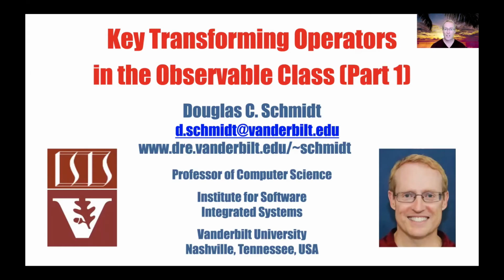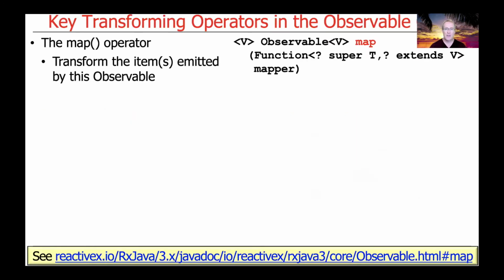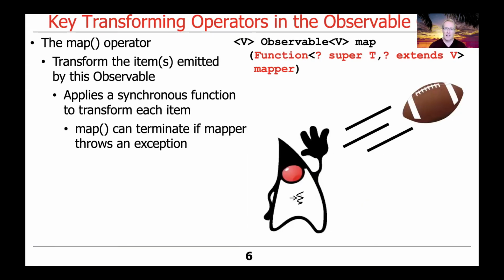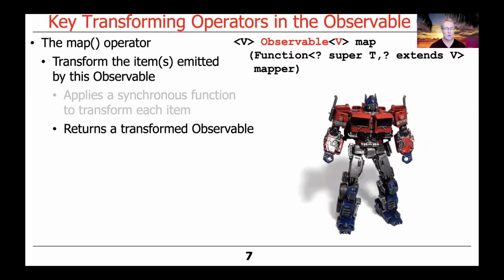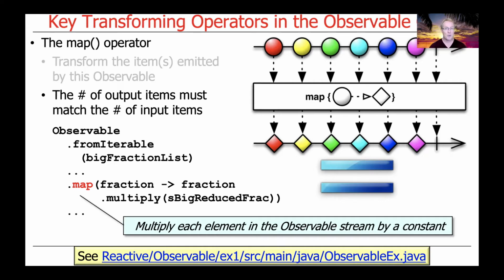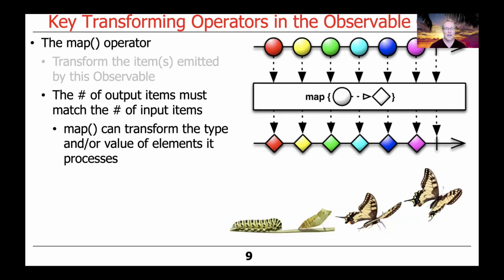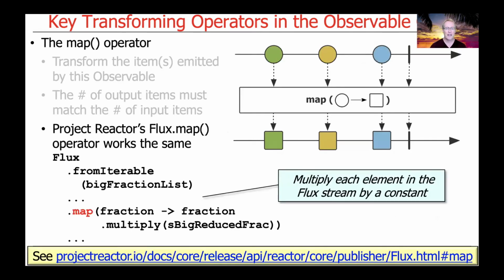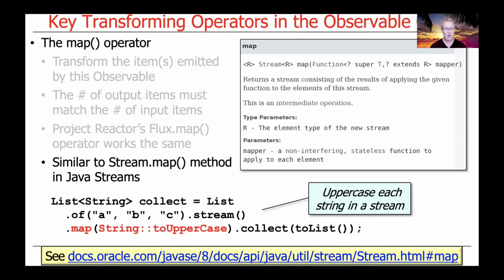Key Transforming Operators in the Observable Class (Part 1)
This video examines a key transforming operator, map(), defined in RxJava's Observable class that transforms the values and/or types emitted by an Observable.